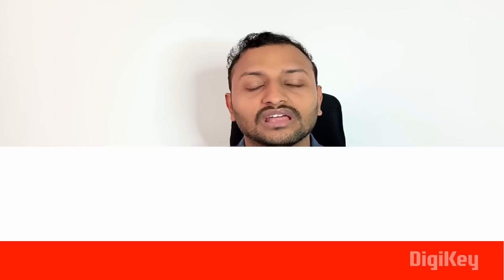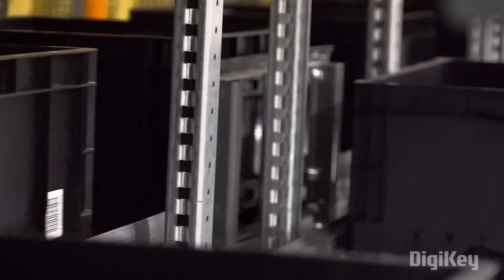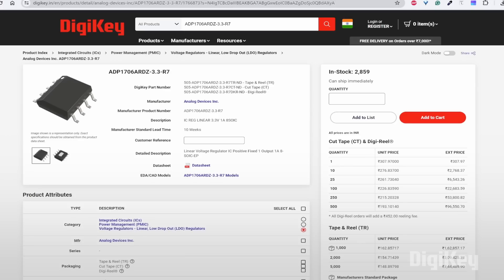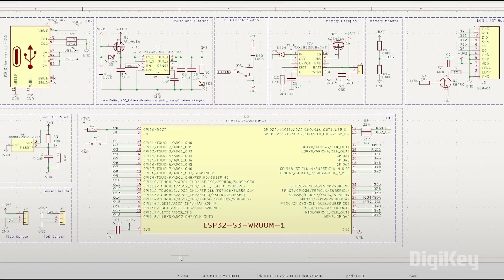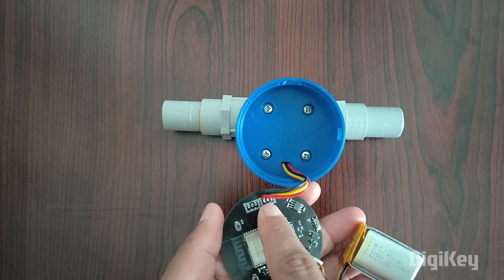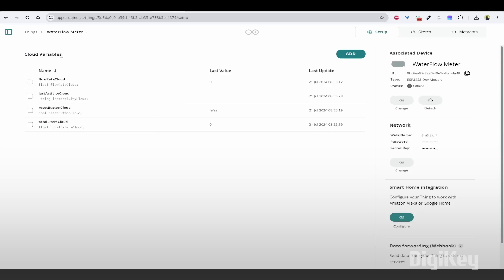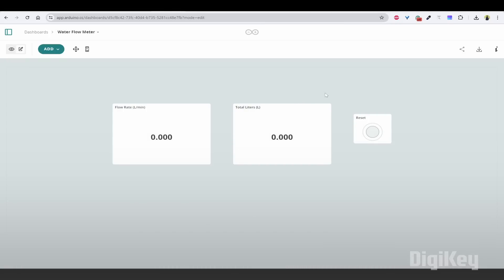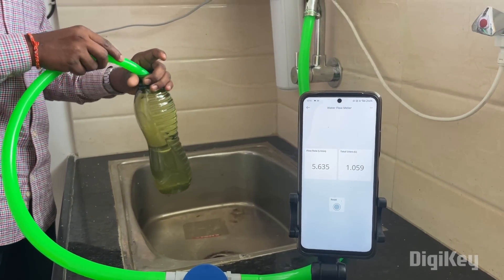How to Build a Smart IoT Based Water Flow meter?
Tired of wasting precious water? Build this smart water flow meter, powered by the ESP32-S3 SoC, it offers a smart solution to monitor and manage your water usage.

Join us as we explore the technology behind this revolutionary device and learn how it can help you conserve water and reduce your environmental impact.

Long-tail keywords: IoT water flow meter, ESP32 water meter, smart water meter, battery-powered water meter, water conservation device, sustainable technology, environmental solutions, climate-friendly gadgets, tech gadgets, DIY electronics, electronic projects, DIY projects

TimeStamp:
00:00 - Introduction
00:17 - Working Demo
00:34 - What are we building
01:08 - DigiKey Promotion
01:36 - Components used
03:02 - CircuitDiagram
03:54 - Hardware Explanation
04:41- Arduino IoT Cloud
05:43 - Code for Water flow meter
09:12 - Flow monitoring and measurement
09:50 - DigiKey Promotion